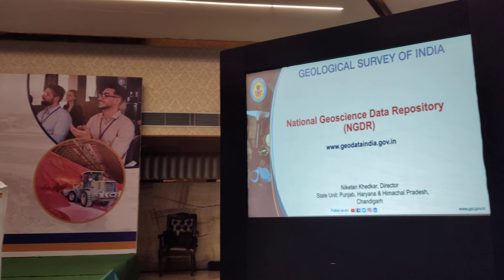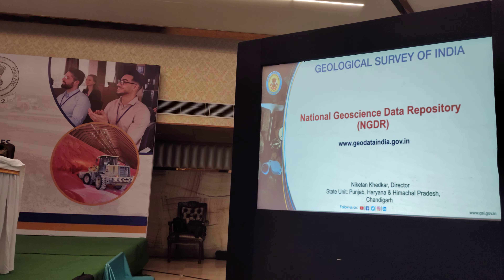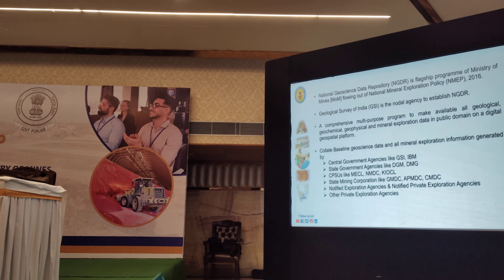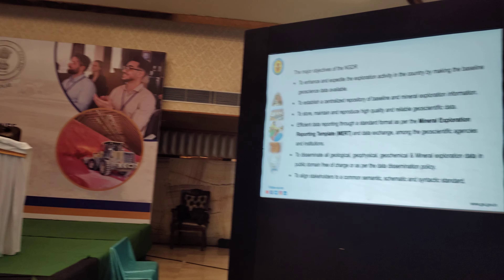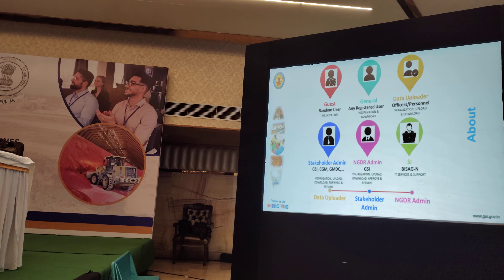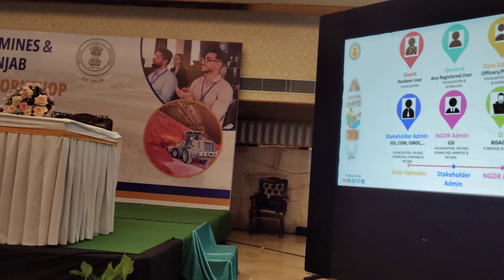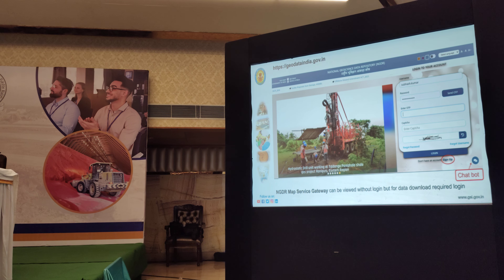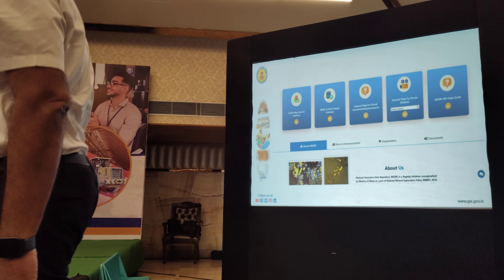National geosciences data repository